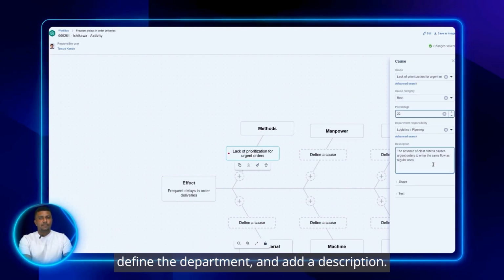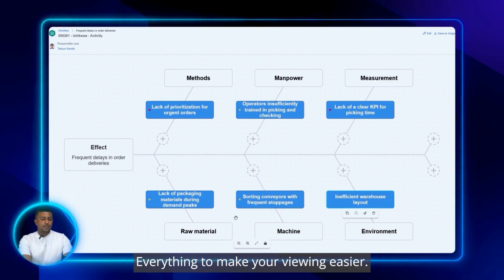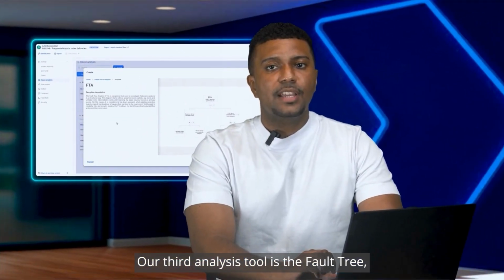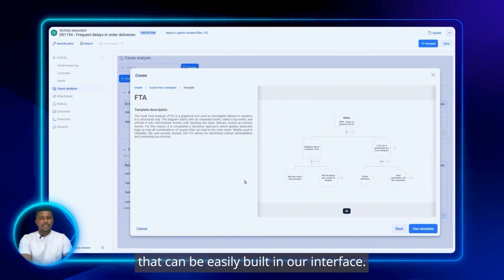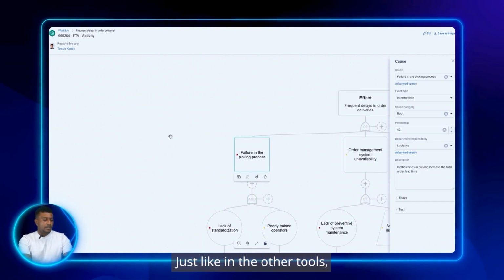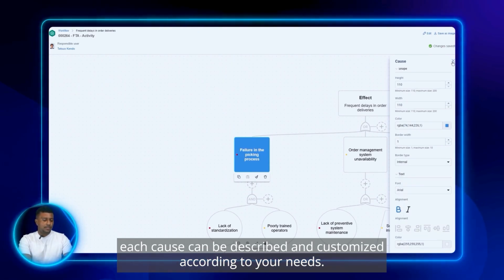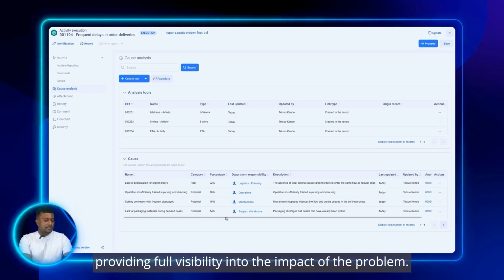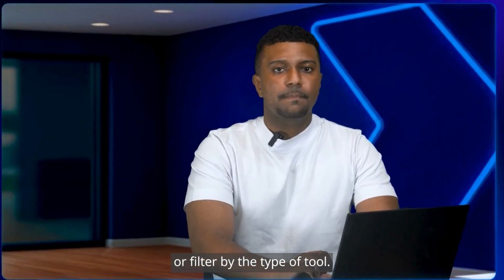SoftExpert Suite 3.0 - Analysis Tools via Workflow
Discover the new Analysis Tools interface in SoftExpert Suite 3.0’s Workflow. Create Ishikawa diagrams, 5 Whys, and Fault Tree Analyses faster than ever, with less manual effort, total traceability, and a modern, intuitive design.

About SoftExpert:
All your business needs in a single, AI-powered platform. Replace multiple disconnected applications that create inefficiencies across your organization. Bring all teams together on one unified platform tailored to your specific needs. We deliver a complete system for digital transformation. With a team of over 700 experts and a network of 300 partners, we support more than 3,000 customers and over 3 million users worldwide.